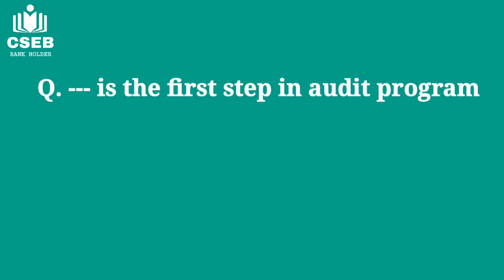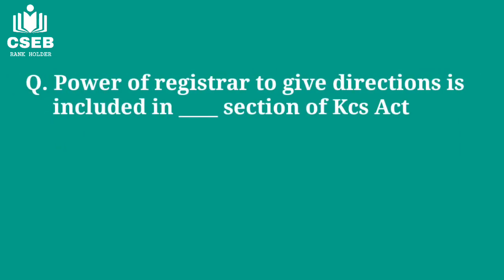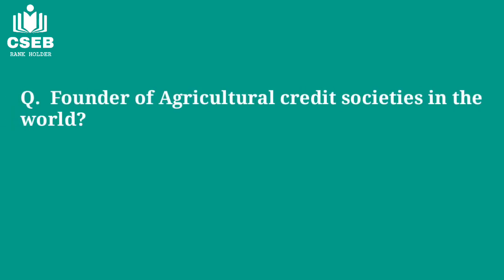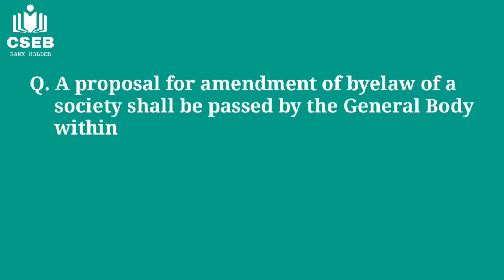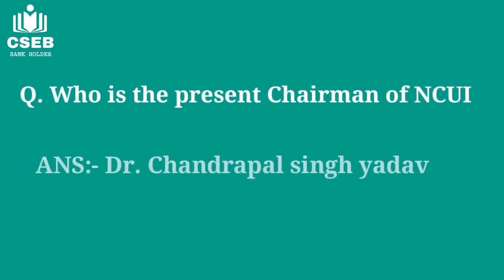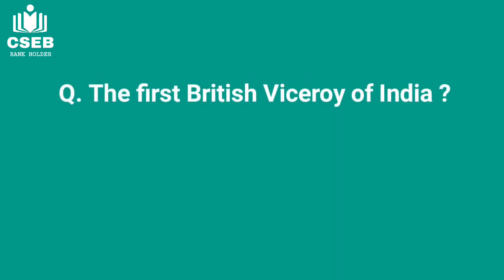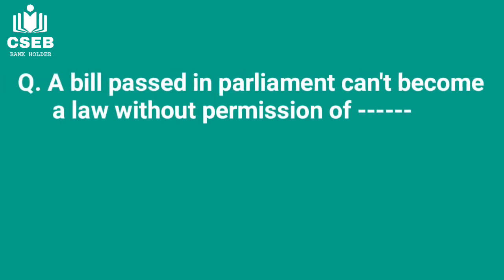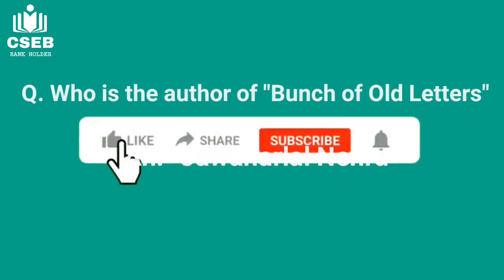SPECIAL CLASS | CLASS 18 | IMPORTANT COOPERATION QUESTIONS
For All latest CSEB Classes, Daily current affairs, Cseb quiz, group discussion